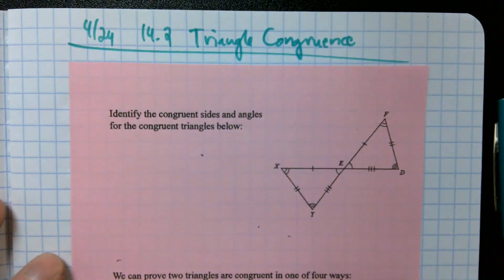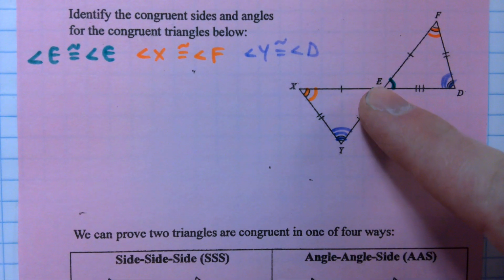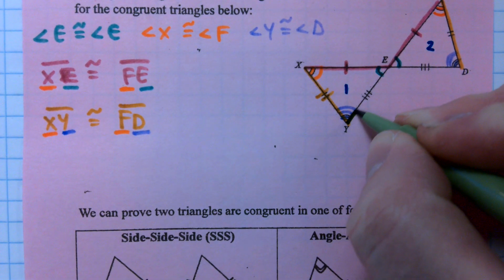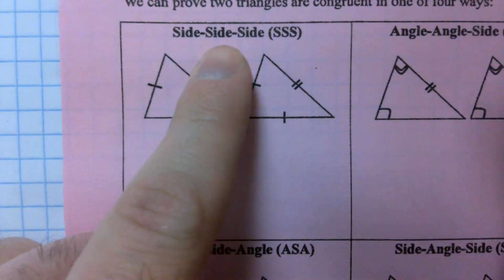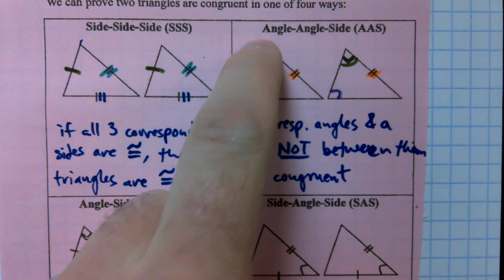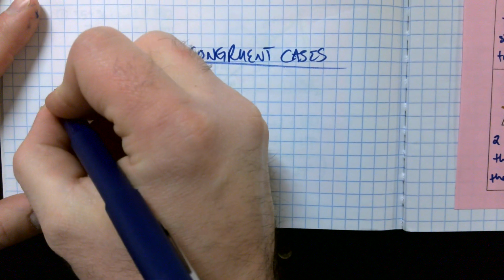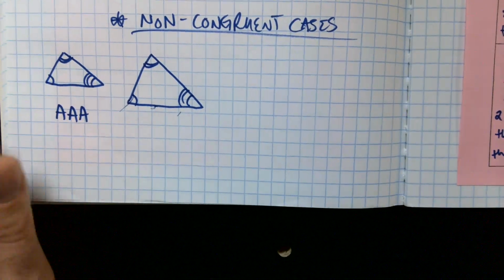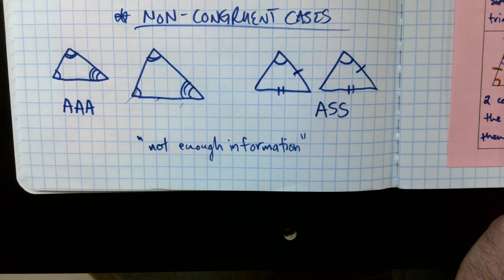14.2 Notes - Triangle Congruence (M1)